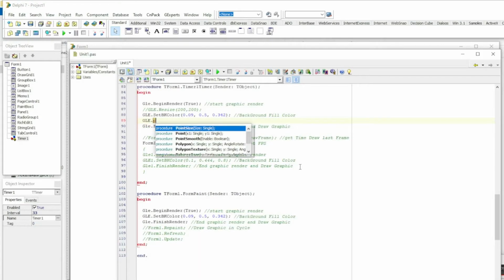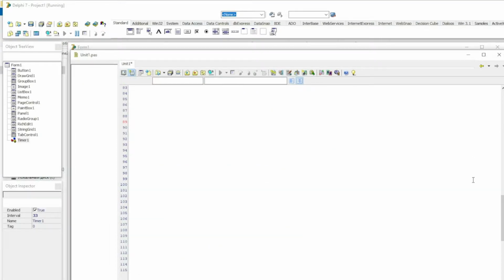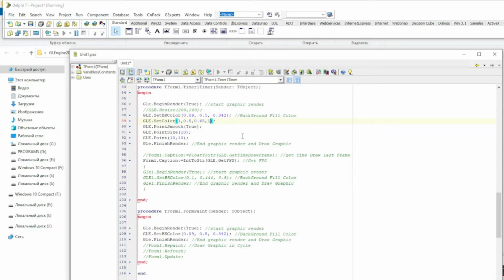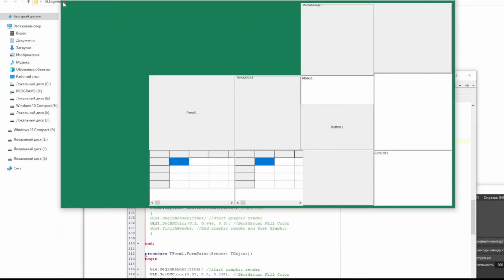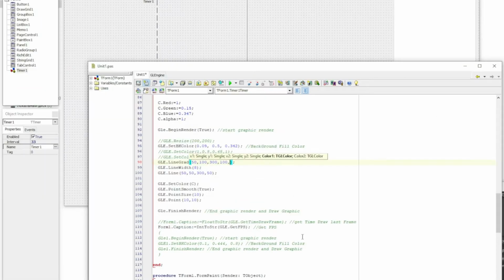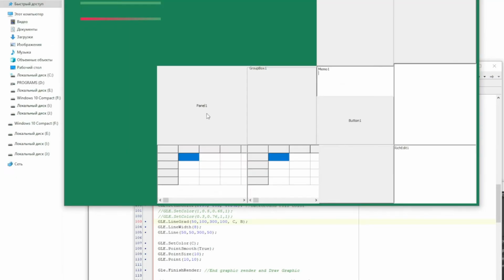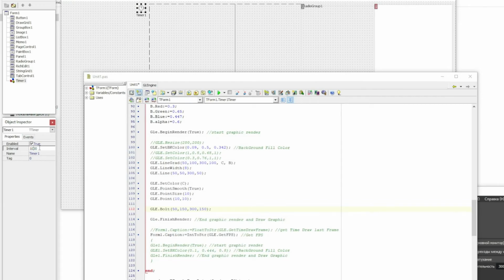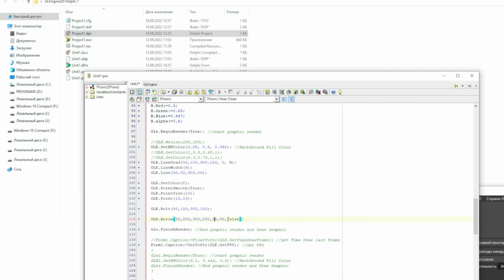Gl Engine 2D / Graphics Primitives / Point, Line, Curvet Line, Arrow / Delphi OpenGL, Pascal Lesson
Либо через криптовалюты:
BitCoin: bc1qvhrlwzv2jn7lnuf8kqxudq3lfnpm7rsujxsr7y
Bitcoin Cash: qzmac7evwlsyhfgy8s47slar3qwz5l2ug56xpq9p2p
Ethereum: 0x0e9876F515a6af061C9D1A38dAf98872e4158469
Ethereum Classic: 0x6293BCbf33FAf4Beb1E771D0a02138051D9F7C27
LiteCoint: ltc1qcay7ttpzuecvaez58a2zdecnu45plhn5p629td
Dogecoin: DFrmw65GuNkNcirzRVPY6szytDtpQFHaqk
Dash: Xiwyco9sWHgrXwN6nt7cXw6LjArpQpkYKb
TRON: TXwPkiWHBKk6g9DMnCAuU7MhZ17yATKYL1
Solana: DpefmhbrD5wfmdqY5FfdY1zDzZELfCcaA37aAng8QAk4
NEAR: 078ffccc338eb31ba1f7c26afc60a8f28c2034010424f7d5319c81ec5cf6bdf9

!!! Перевод можно сделать как со своего крипто кошелька, так и через обменные системы с обычных банковских карт или других платежных систем:

The simplest graphical primitive is the dot. That is, it is a colored pixel.
The Point method is used to display a point on the screen. The x and y coordinates are given in parentheses.
The GLEngine2D engine allows you to set the size of the points. For this, the PointSize command is used. The size is set in pixels. Specifying a large size will result in a square on the screen (because, by default, pixels are square).
But if you want the pixels to become round, you can enable point smoothing with the PointSmooth command. The parentheses indicate the True value - if anti-aliasing is enabled and the points will be round. Or the False value is specified - if anti-aliasing is disabled and the pixels are displayed square.

To set the color of a pixel, use the SetColor command. Four digits separated by commas are indicated in brackets. Digit values ​​can be from zero to one (including real values). The first three digits indicate the three colors (red, green, and blue) in RGB format that, when mixed together, produce the final color. And the fourth digit - denotes the alpha channel (transparency). That is, with this figure you can adjust the transparency value. Values ​​can be from zero (when the primitive is completely invisible) to one - when it is completely visible. Intermediate transparency options are specified through a dot. There is also a second option for working with the SetColor method, in which a variable of the TGLColor type is declared. Through a dot, this variable specifies the value of three colors and an alpha channel. And after that the variable is passed to the SetColor method. This approach can be convenient - for setting colors in one place as variables, so as not to look for places to change each color. But in this case, make such variables global (by declaring them in the Uses or Public section).

To draw a line, call the Line. On the sides, you need to specify the coordinates of two points between which the line will be drawn. That is, the values ​​of the X,Y coordinates of the first point, and then the second, are indicated with a comma. You can control the line width with the LineWidth command. The value of the line width in pixels is indicated in parentheses.

The color of the lines is also affected by the SetColor command. And if you need to draw lines with a gradient fill, that is, so that the color of the line changes smoothly from one color on one side to another color on the other, you can use the LineGrad command. In brackets, just like a regular line, the coordinates of two points are indicated, but after them two colors are indicated in the TGL Color format (that is, 2 variables of the TGLColor type are needed). This is the color of the start and end points, between which there will be a smooth color change.

It is also possible to draw a curved line using the Bolt command. The parentheses indicate the coordinates of the start and end points. Unfortunately, sinuosity cannot be controlled flexibly, at the moment (for example, by specifying the maximum deviation) - there are no settings for this. But for simple use, the implemented version is quite suitable. If it is not enough - you can implement the desired procedure yourself. You can also achieve an interesting effect - if you add the output of a winding line to the timer or restart its drawing manually. With each subsequent output of the line - its bends will randomly change. Therefore, if you increase the number of frames, it will become similar to the effect of lightning or a powerful electric charge.